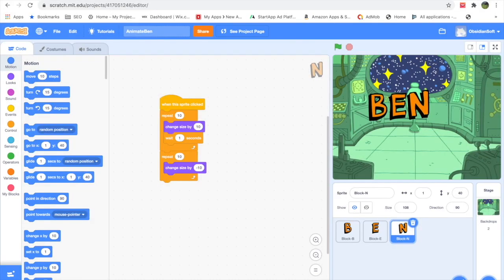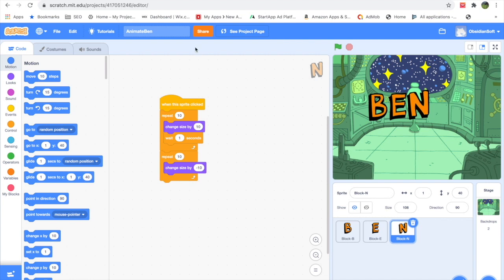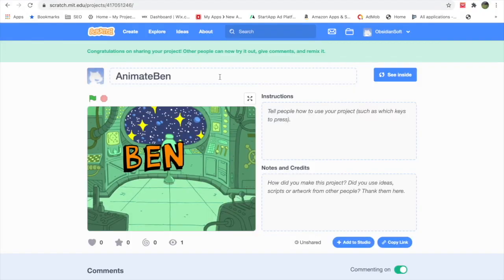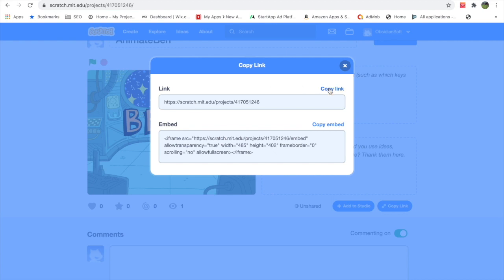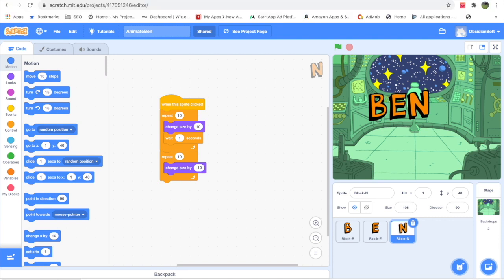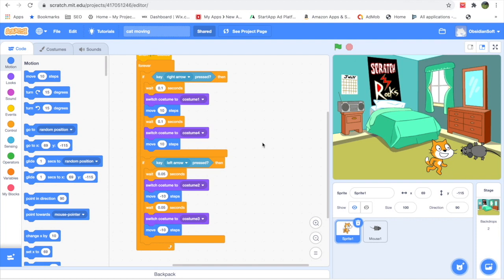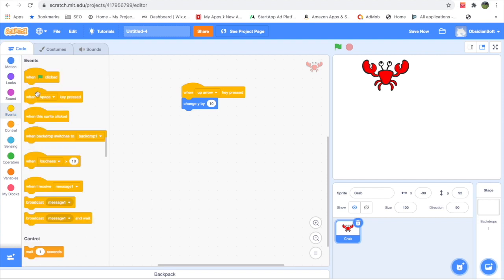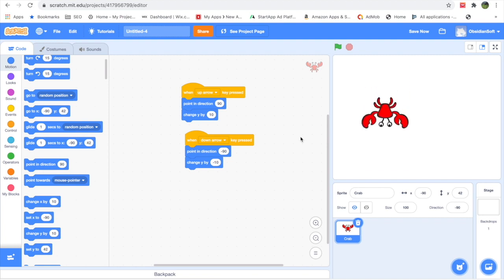Coding for Beginners - Class 5 | How to Share Scratch Projects & Do Animation in Scratch (English)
In this video, I have explained how to share, save, and load Scratch projects. Sharing is a wonderful option in Scratch as you can tell your friends and family about your fantastic programming skills and show them your amazing creations very easily.

I have also introduced arrow key based movements of a sprite in this video and have briefly touched upon animation of a sprite.

Happy Coding 😊.
Special thanks to Freepik.com